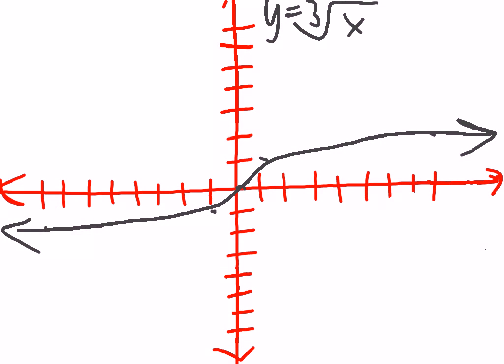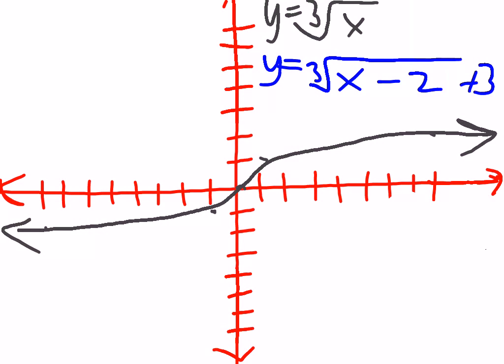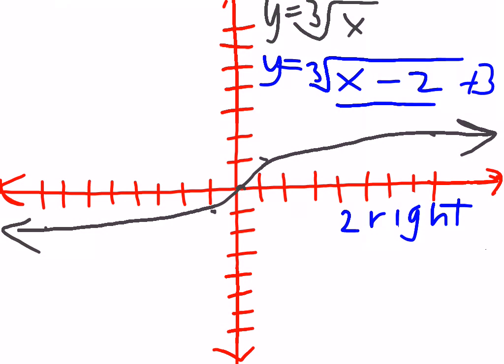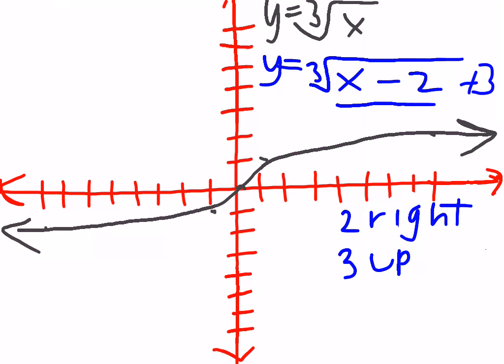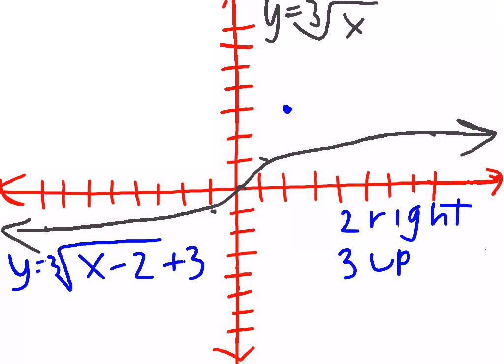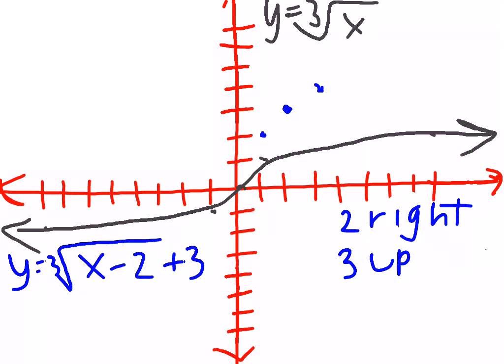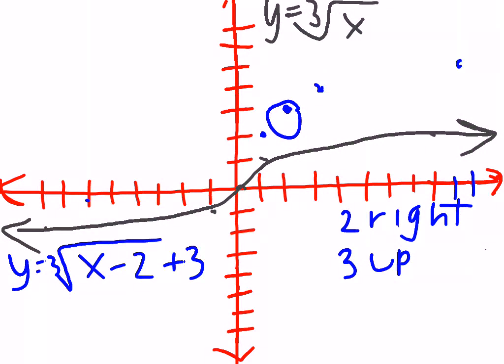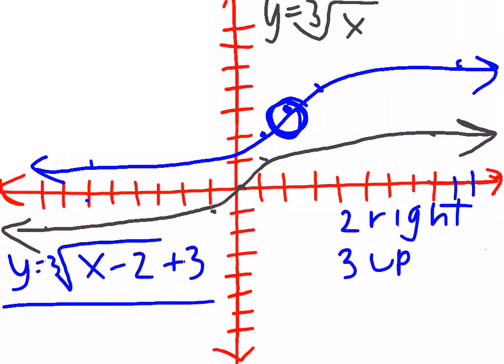Graphing cube root functions (unit 5 day 5)part2